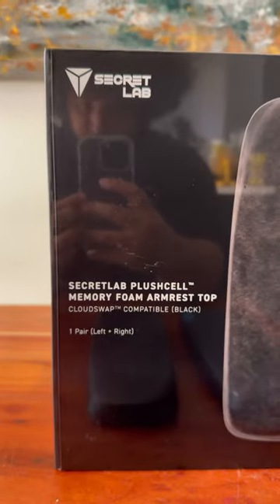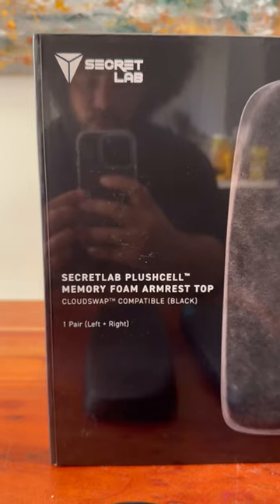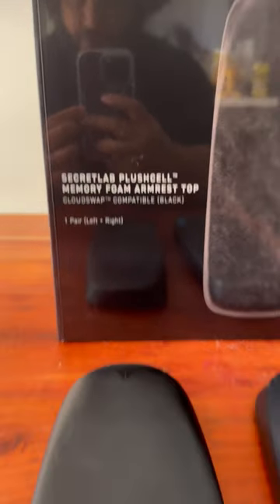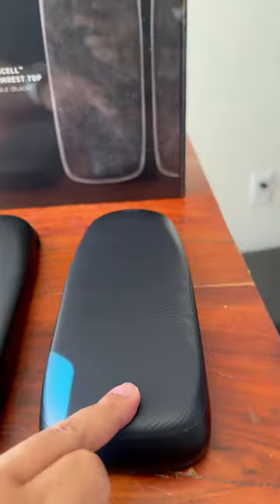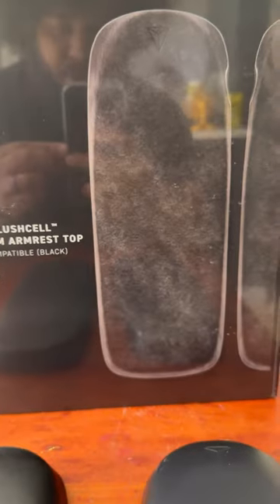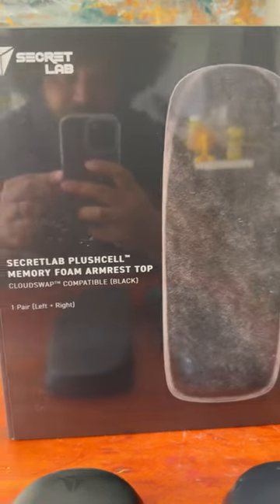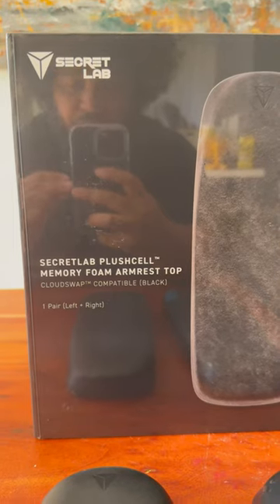Secretlab's Cloudswap Memory Foam Armrests are here!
Hey y'all, just a quick look at Secretlab's new memory foam armrests. Tempted to do an in-depth review, let me know if this is something you'd be interested in.

Compatible with with CloudSwap™ Technology for Secretlab TITAN Evo 2022.

Features
Magnetically snaps on for perfect alignment with your gaming chair armrest top.
High-density Secretlab PlushCell™ memory foam that conforms to and provides pillow-like softness for your wrists and elbows while alleviating pressure.
Designed with tri-layered construction for a high-performance blend of ultra-soft and supportive comfort.
Specifications
Compatible only with Secretlab TITAN Evo 2022 chairs

Secretlab 2022